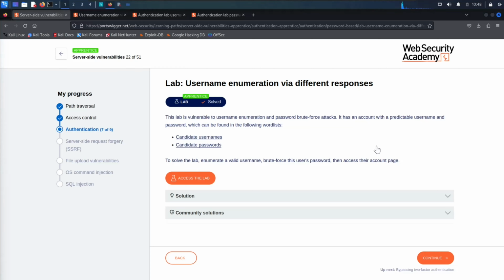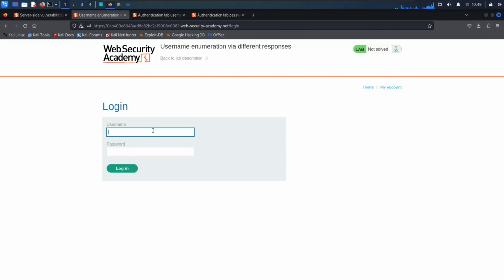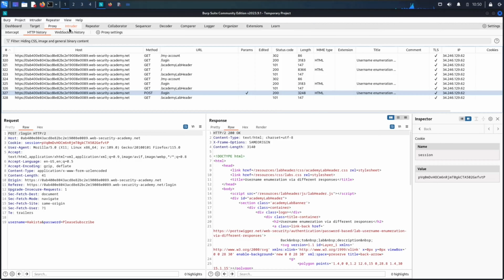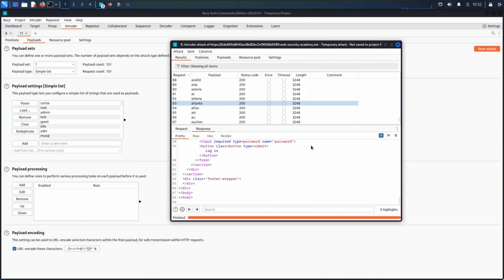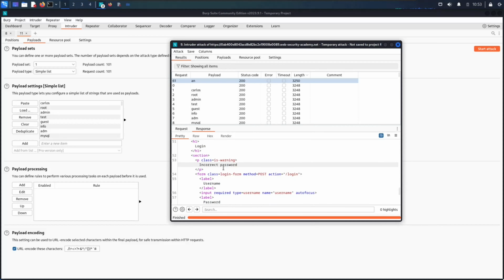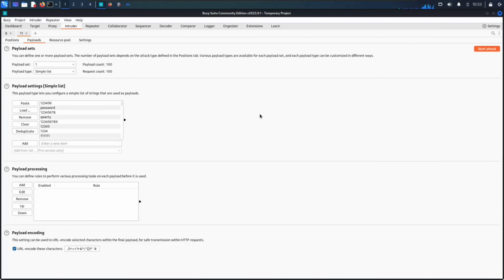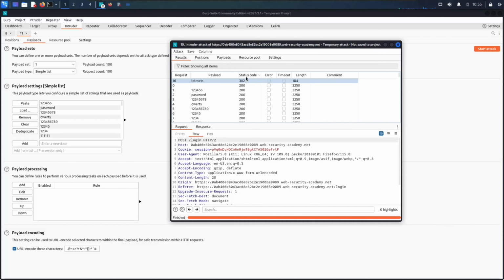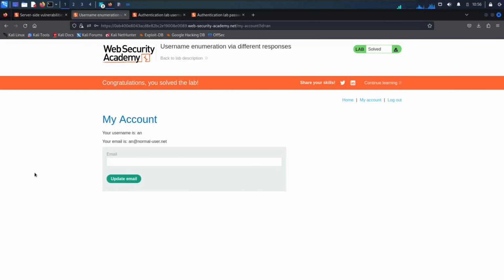Solution for Lab: Username enumeration via different responses by Web Security Academy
Web Security Academy powered by Portswigger

Learning Path:  Server-side vulnerabilities